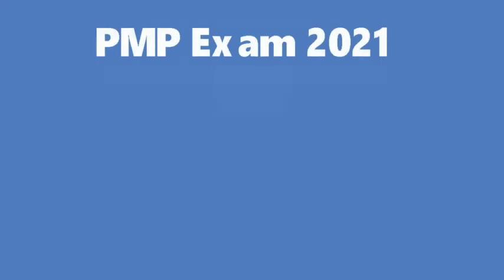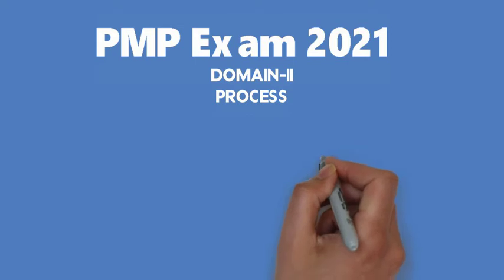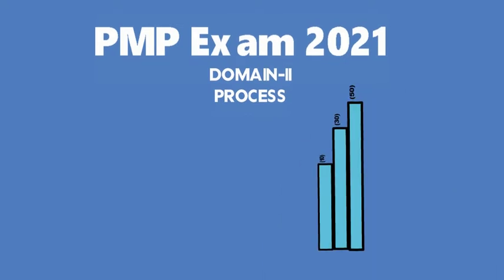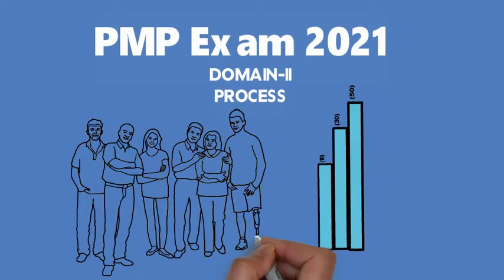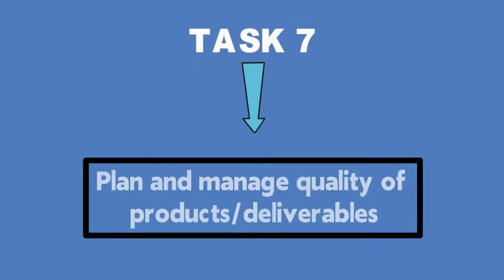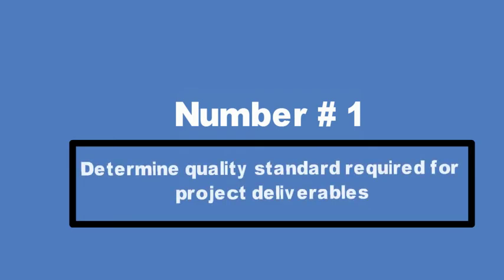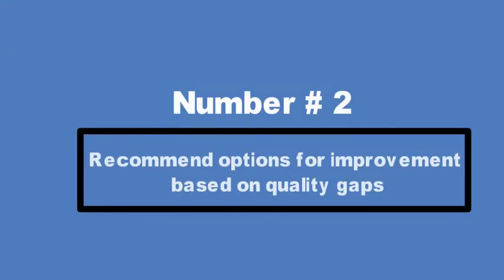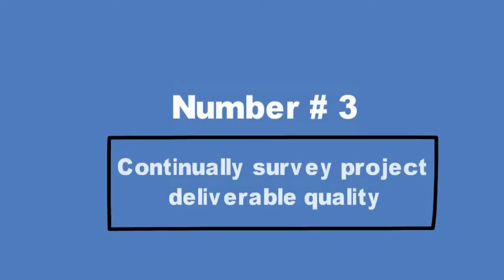PMP Exam (Domain II) Task 7: Plan and manage quality of products/deliv…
Domain II: Process—50%
Task 7: Plan and manage quality of products/deliverables
1) 𝗗𝗲𝘁𝗲𝗿𝗺𝗶𝗻𝗲 𝗾𝘂𝗮𝗹𝗶𝘁𝘆 𝘀𝘁𝗮𝗻𝗱𝗮𝗿𝗱 𝗿𝗲𝗾𝘂𝗶𝗿𝗲𝗱 𝗳𝗼𝗿 𝗽𝗿𝗼𝗷𝗲𝗰𝘁 𝗱𝗲𝗹𝗶𝘃𝗲𝗿𝗮𝗯𝗹𝗲𝘀
2) 𝗥𝗲𝗰𝗼𝗺𝗺𝗲𝗻𝗱 𝗼𝗽𝘁𝗶𝗼𝗻𝘀 𝗳𝗼𝗿 𝗶𝗺𝗽𝗿𝗼𝘃𝗲𝗺𝗲𝗻𝘁 𝗯𝗮𝘀𝗲𝗱 𝗼𝗻 𝗾𝘂𝗮𝗹𝗶𝘁𝘆 𝗴𝗮𝗽𝘀
3) 𝗖𝗼𝗻𝘁𝗶𝗻𝘂𝗮𝗹𝗹𝘆 𝘀𝘂𝗿𝘃𝗲𝘆 𝗽𝗿𝗼𝗷𝗲𝗰𝘁 𝗱𝗲𝗹𝗶𝘃𝗲𝗿𝗮𝗯𝗹𝗲 𝗾𝘂𝗮𝗹𝗶𝘁𝘆